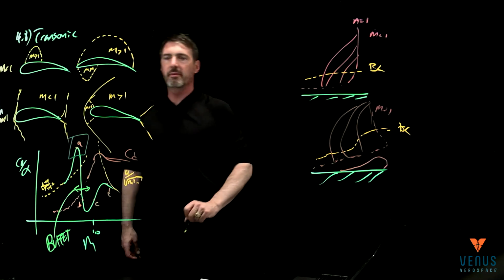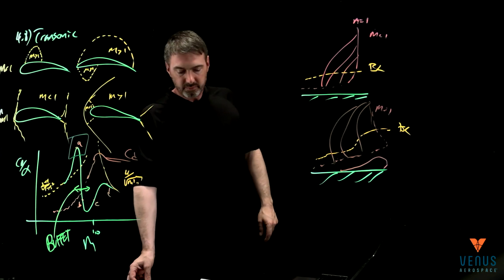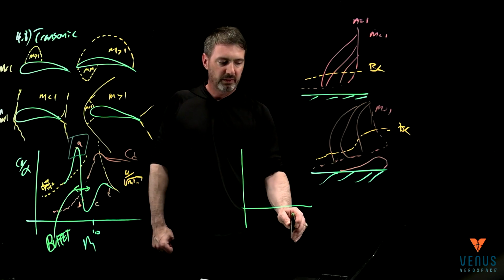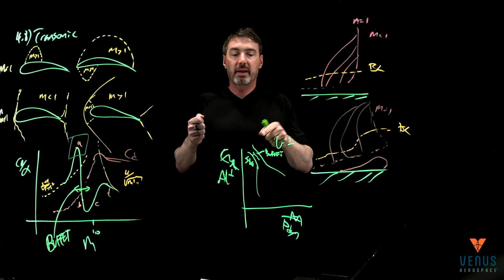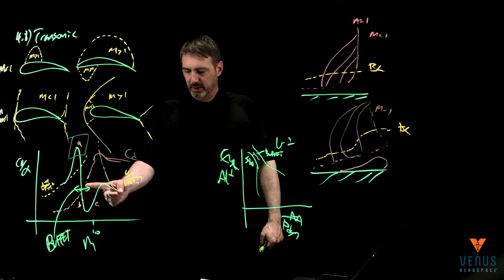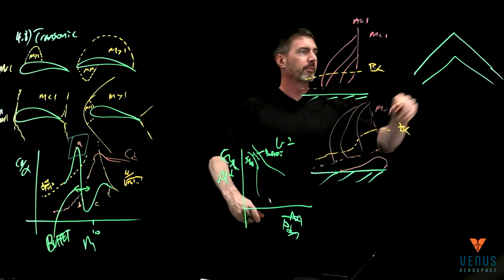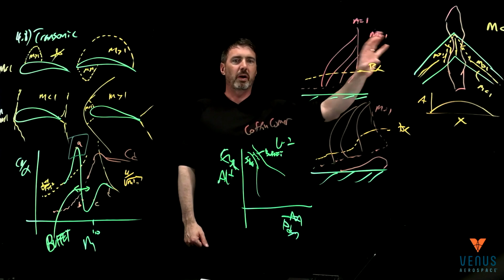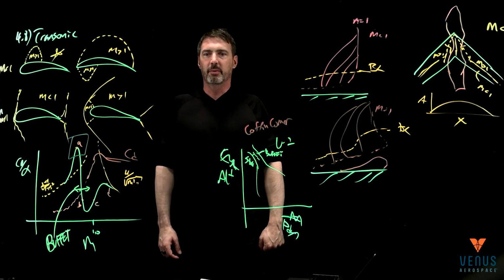Transonic Airfoils [Aerodynamic Design of Aircraft (Kuchemann) book review Ch4 Ep4]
Physics behind transonic airfoils.  Big innovation that most people don't realize!